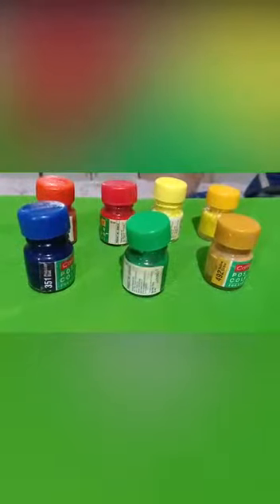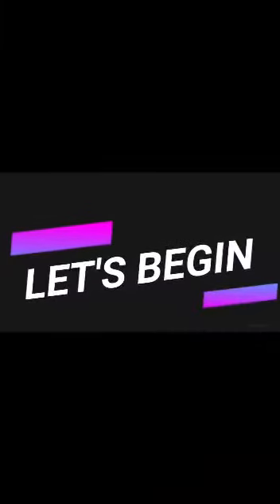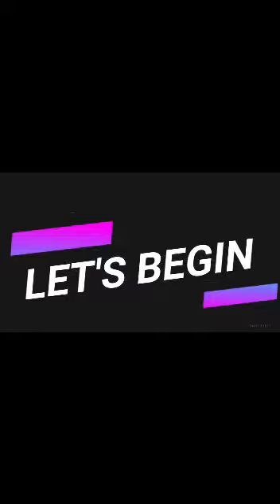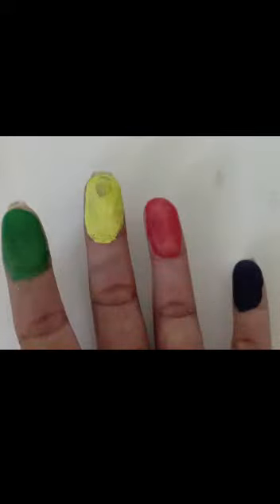FINGER PAINTING | DIY CRAFTS | FUN ACTIVITY | CREATIVE IDEAS | HBK BOREDOM BUSTER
HBKBOREDOMBUSTER # 27

FINGER PAINTING

Creative, messy and colourful finger paintings are all time favourites for kids. Dip you finger into a colour and create wonders with your finger prints!

Tejal Ma'am shows us how to make various animals and other characters by finger painting. Easy to do and looks beautiful. So lets create wonders with finger painting!